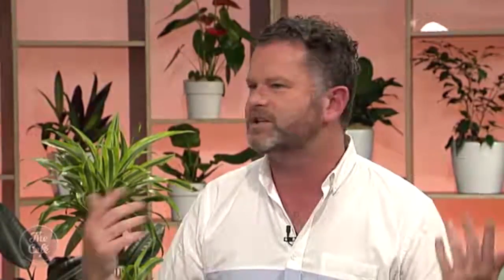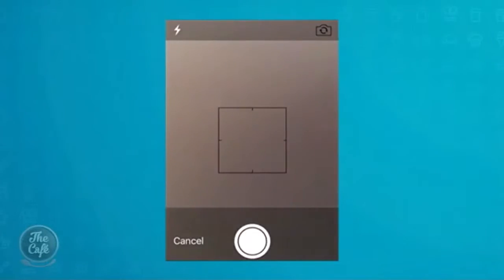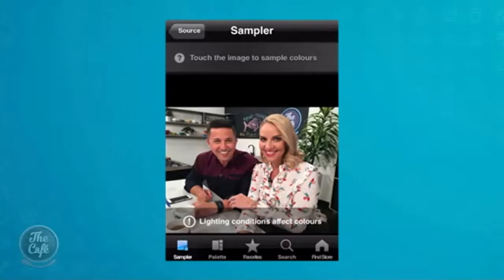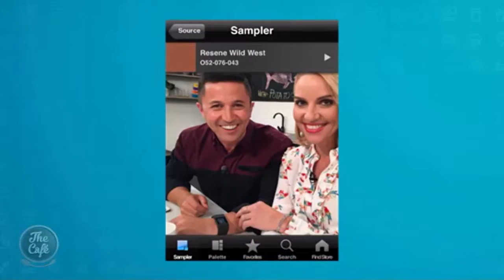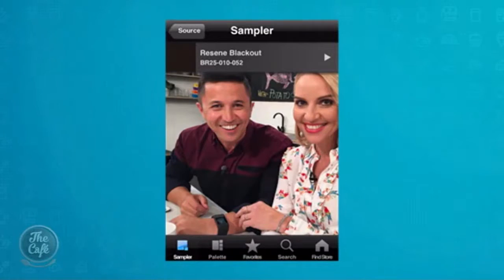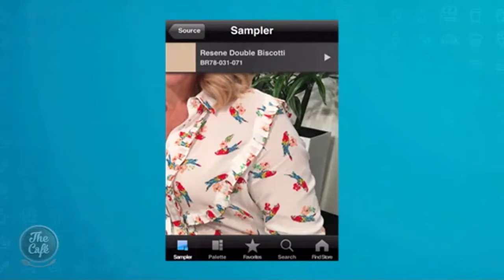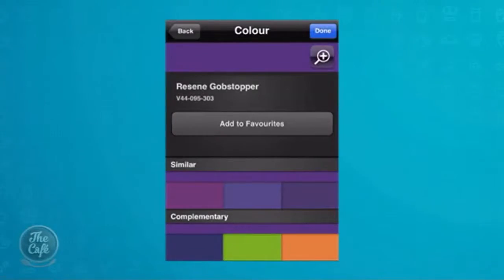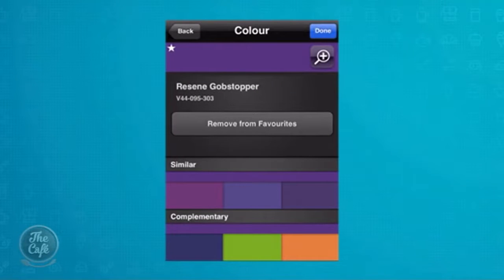Hamish Shows us some Innovative Apps and Tools with Resene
In Home Design this morning we were joined by Hamish who's got some tips on the latest in technology when it comes to choosing paint with Resene's innovative apps and tools!